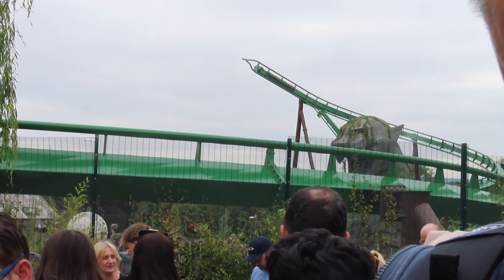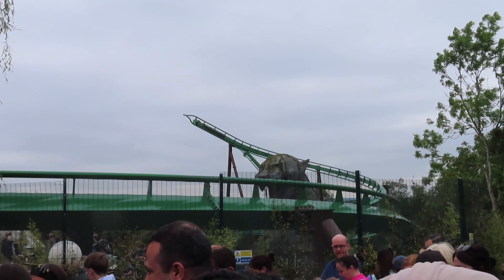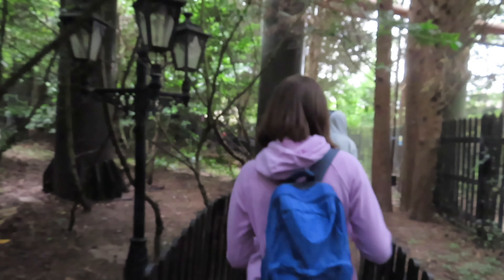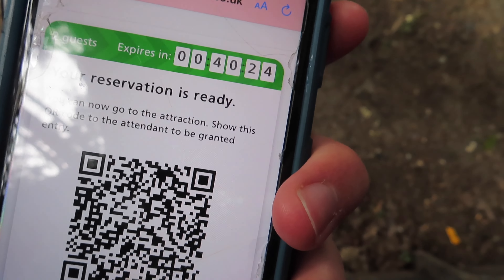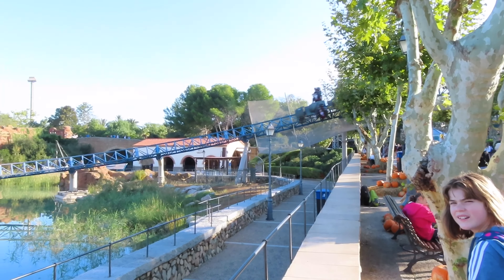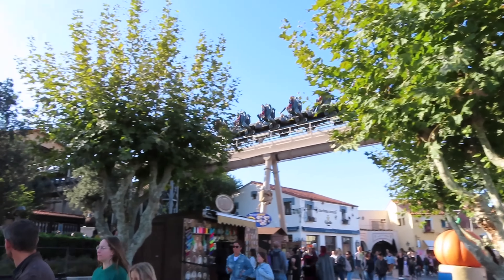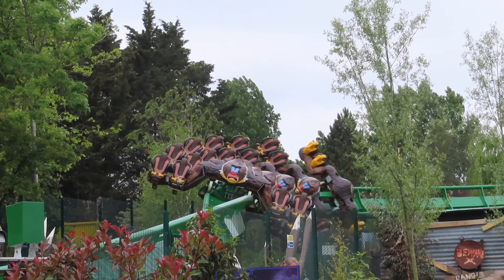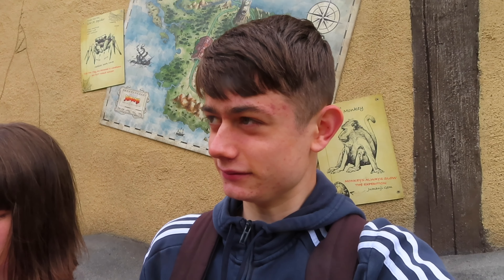Riding MANDRILL MAYHEM At Chessington World Of Adventures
Join me as I ride Chessington World Of Adventures’ brand new rollercoaster, Mandrill Mayhem and give a full review of my experience!

0:00:00 - Introduction
0:01:59 - Reserved
0:02:36 - Inside The World Of Jumangi
0:04:12 - Mandrill Mayhem review